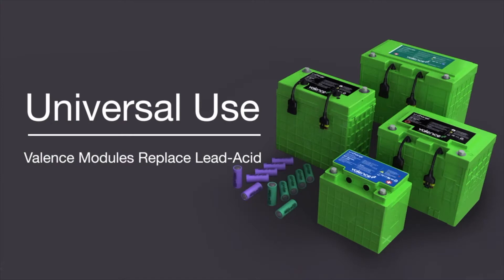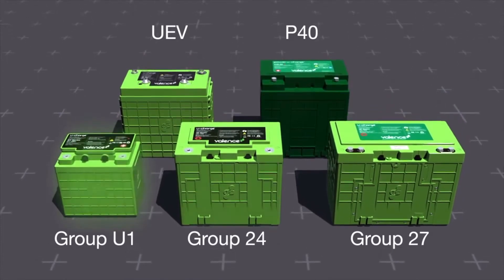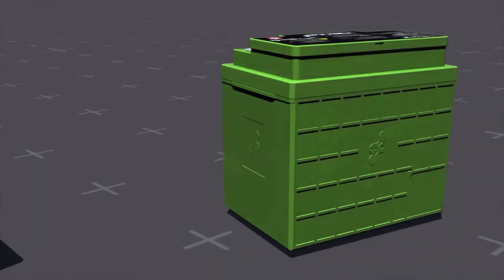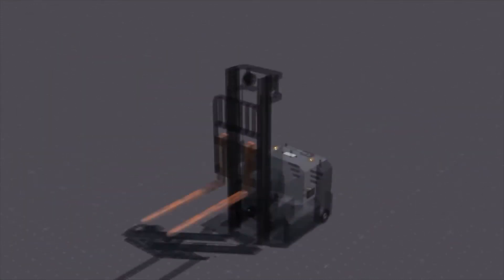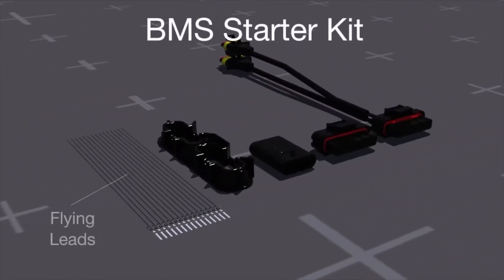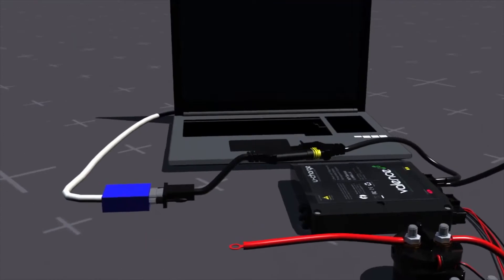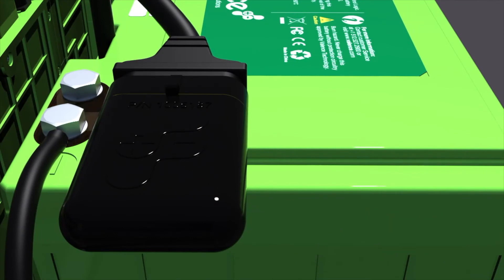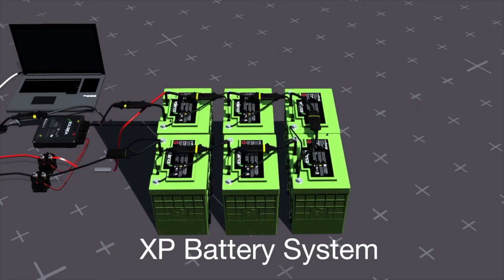Valence Batteries by Lithion: U-Charge Overview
Lithion offers Valence brand U-Charge batteries. Batteries are offered in Group U1, 24, 27, and UEV sizes.